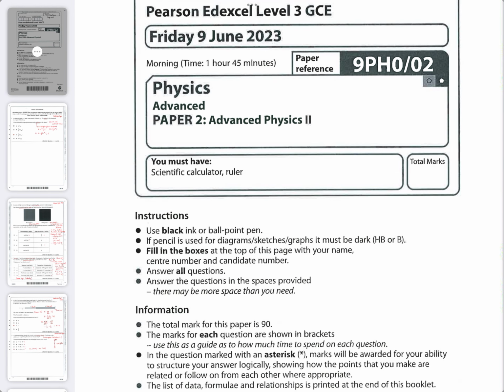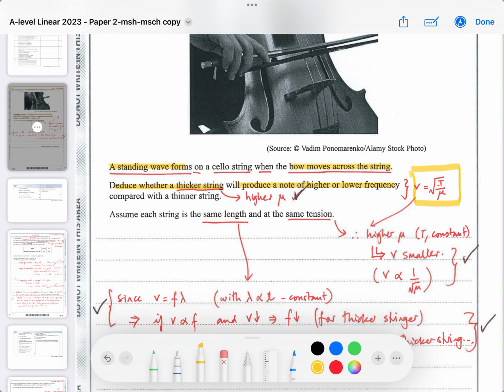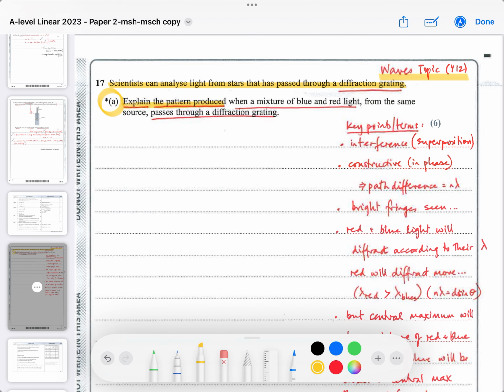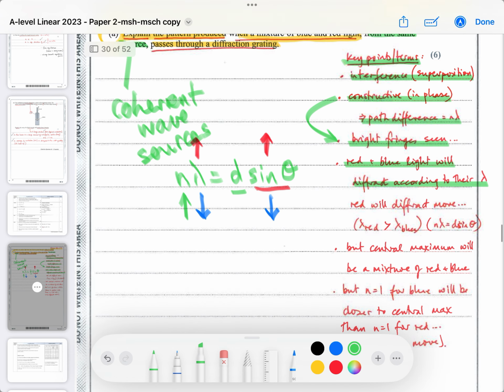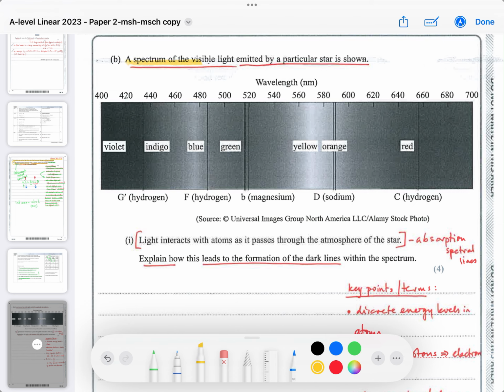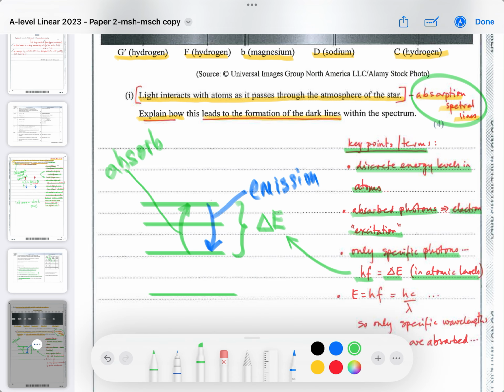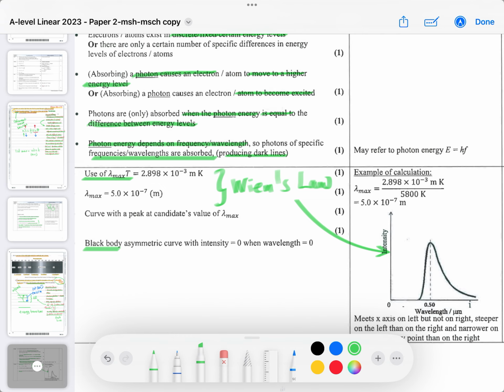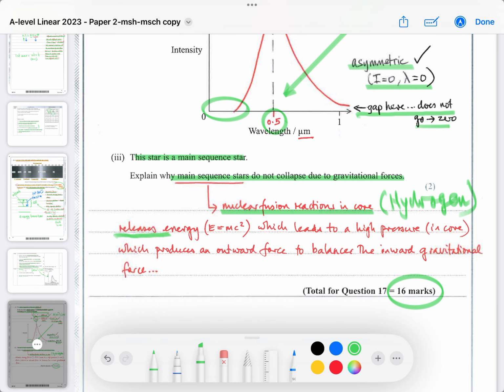Physics A-Level 2023 Paper 2 (part 2) - Spectra and Stars (Edexcel Linear)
This video (part 2) covers two questions on wave interference, absorption spectra and stars (Q11 & 17).

Part 1, in the same playlist (link below) went through the multiple choice questions in the Linear A-level physics paper 2 from June 2023.

Linear paper 2 is equivalent to unit 5 of IAL, in that it covers thermodynamics, nuclear physics, oscillations and cosmology; however, it differs in that it also covers more content from waves and materials from year 12.

Please always show your appreciation by leaving a comment ✍, hitting the like 👍 icon and sharing the video with any friends who are studying physics.